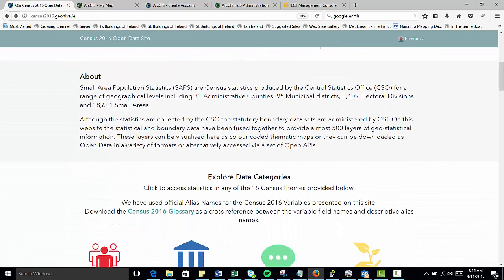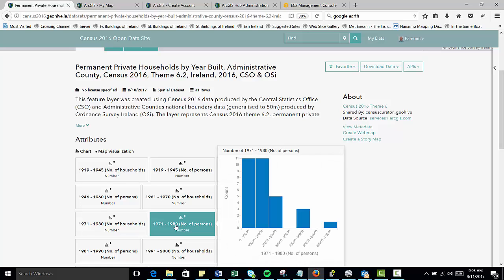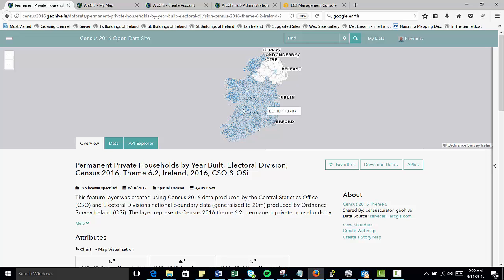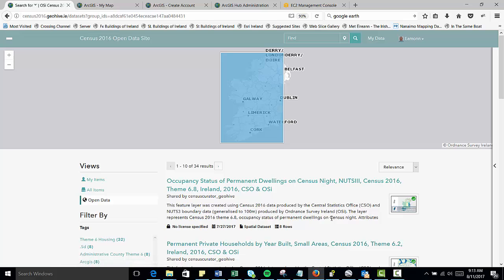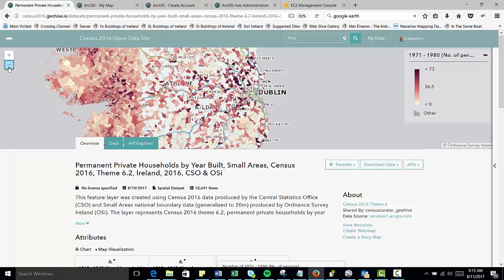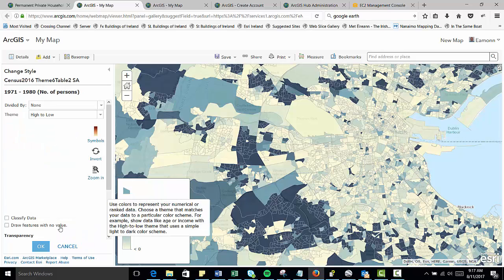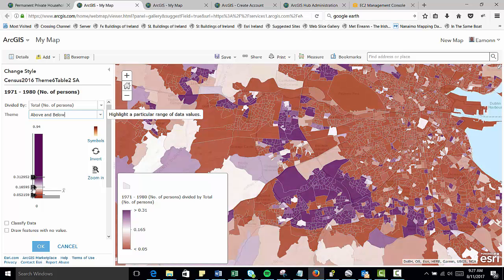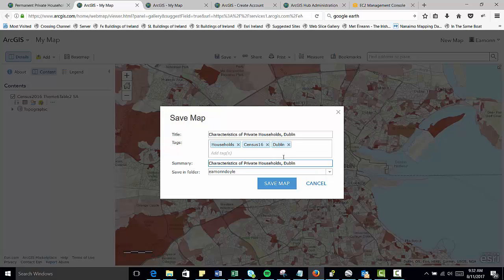Census16 Open Data Get Mapping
This video describes how you can get started with mapping on the Census16 Open Data site.